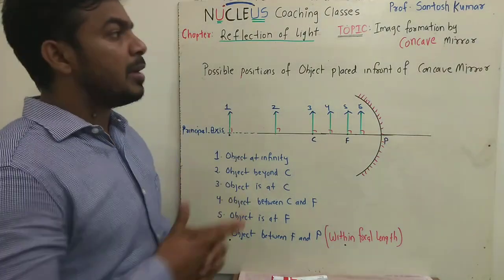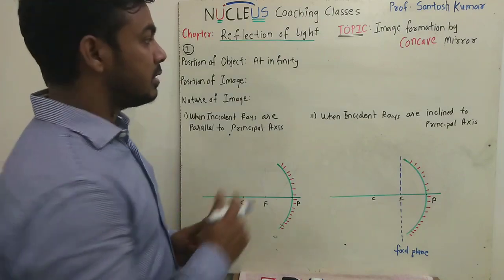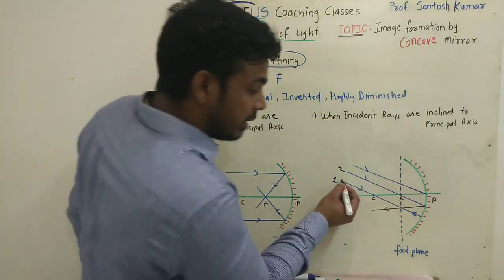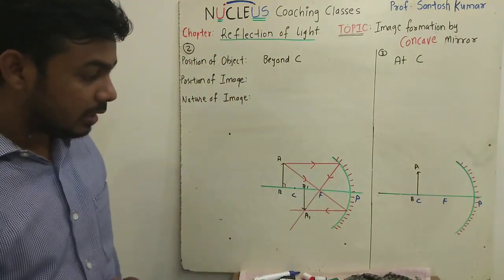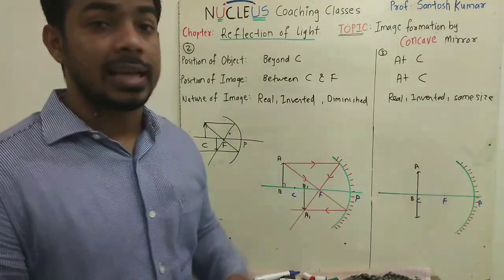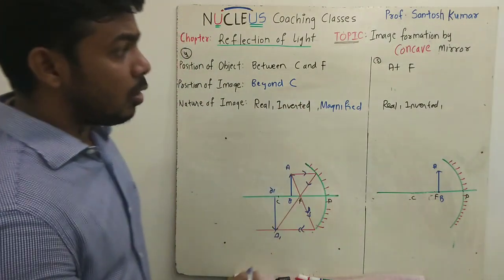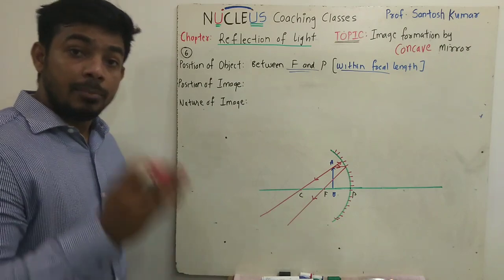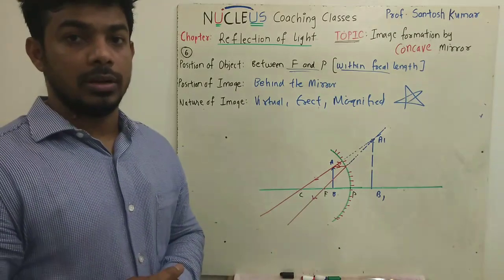Reflection of Light 08-ICSE CLASS 09, CBSE CLASS 10, SSC CLASS 10